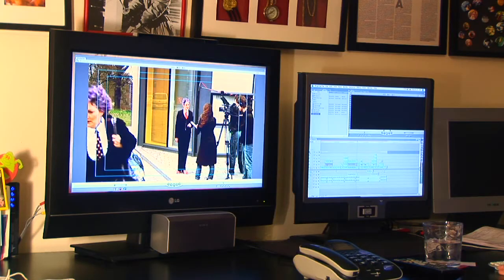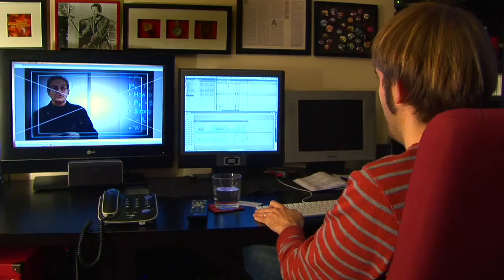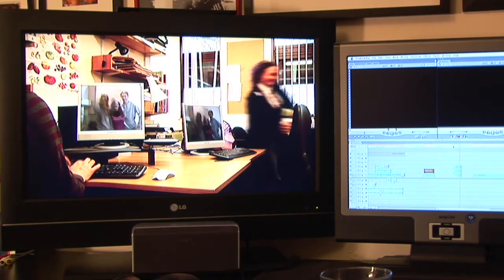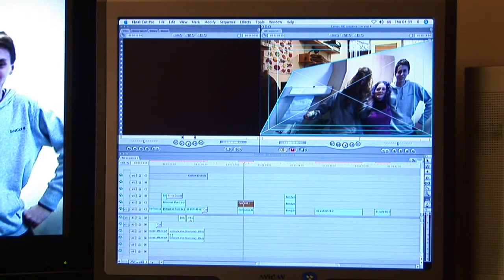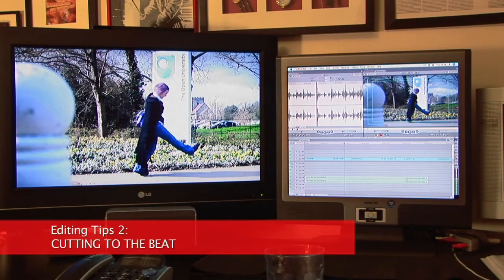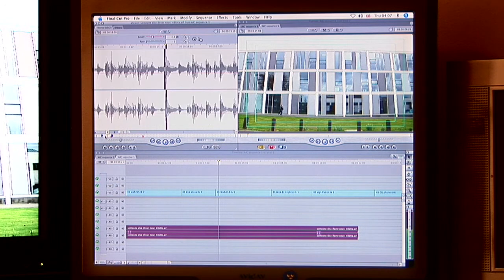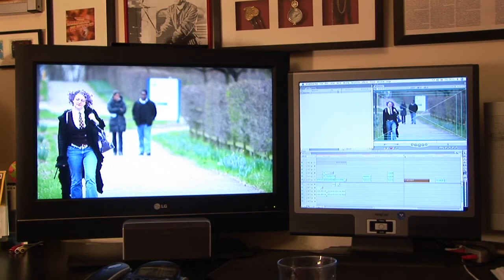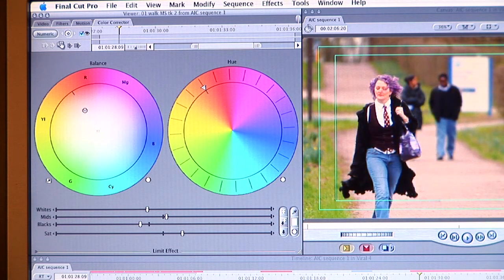Meet the editor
A T156 Digital Film School learning resource - An interview with Neil Oseman, who edited our publicity film.